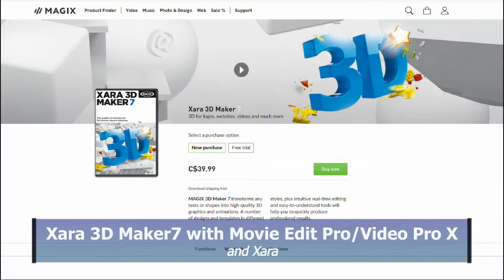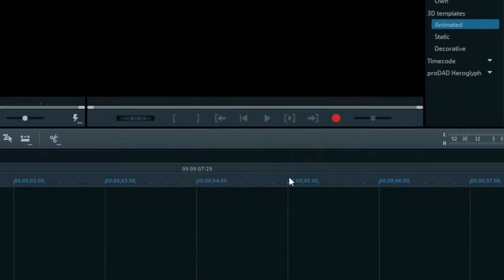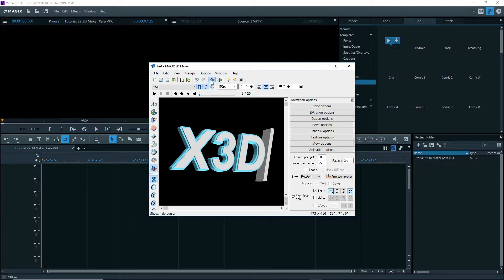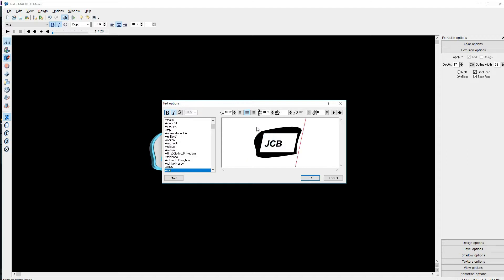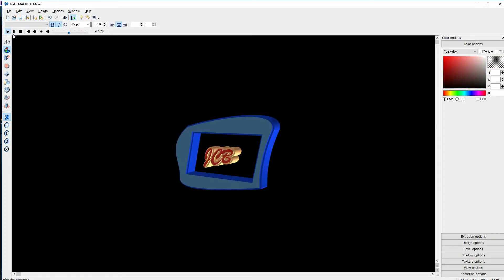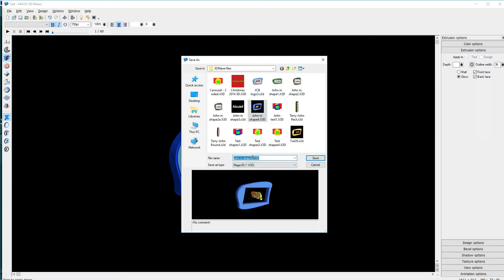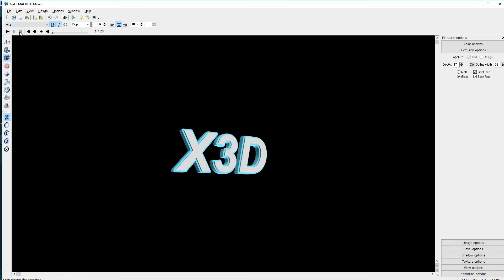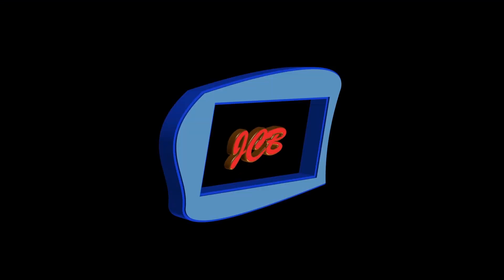Tutorial 029 Xara 3D Maker 7 with Magix Movie Edit Pro & Video Pro X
This tutorial shows how to modify the 3D titles in Magix Movie Edit Pro (MEP) Plus/Premium and Video Pro X using Xara 3D Maker 7. The program only loads fully when using VPX, not MEP so you need to download it or buy it. You can also import 2D objects made in a vector drawing program like Xara Designer Pro into 3D Maker as shapes or as buttons.